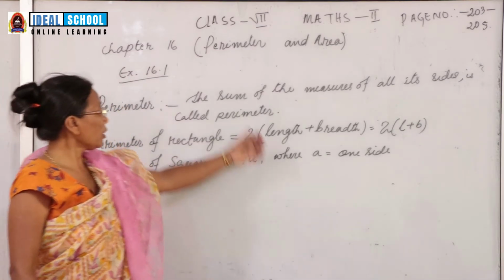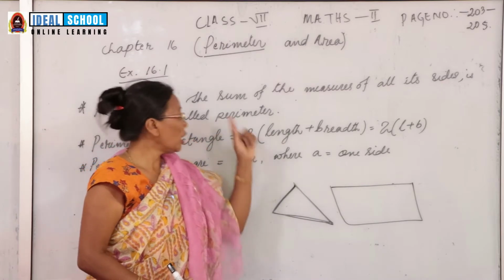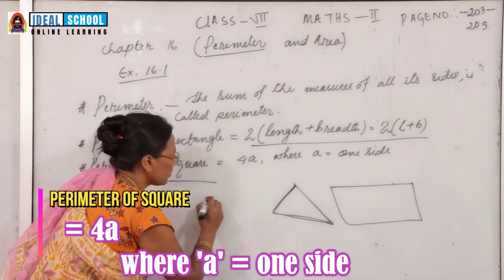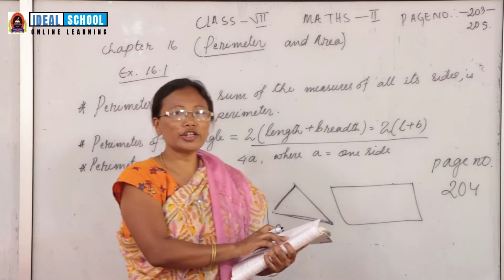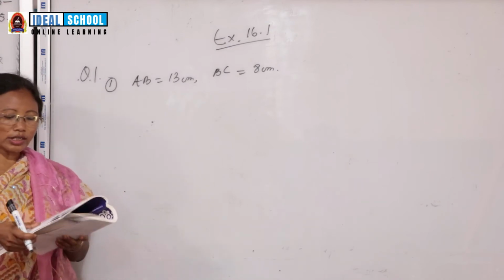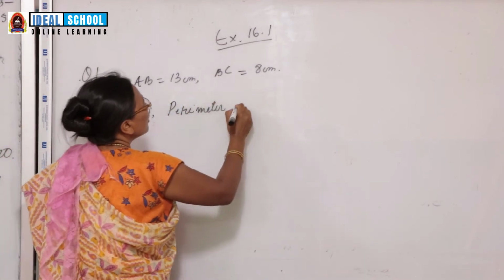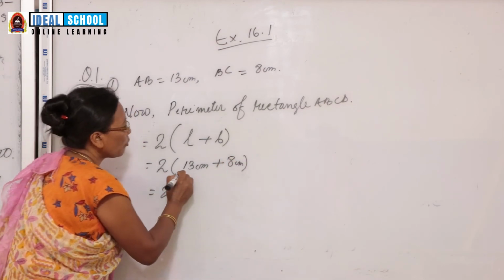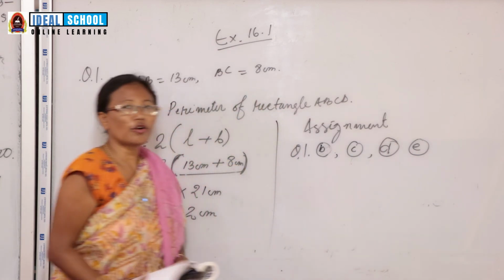CLASS VII Mathematics Perimeter & Area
SOIKHOLAL IDEAL HIGH SCHOOL, Online Learning